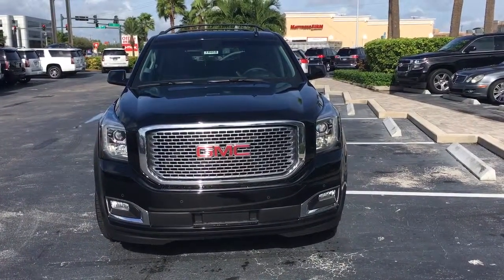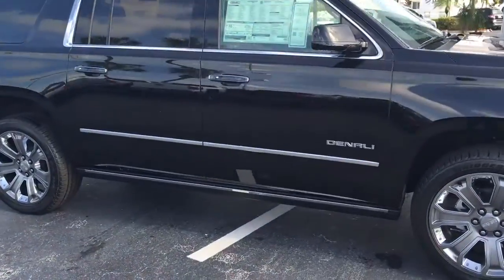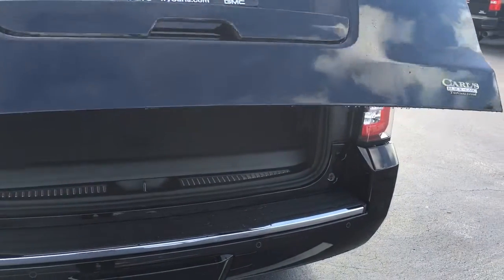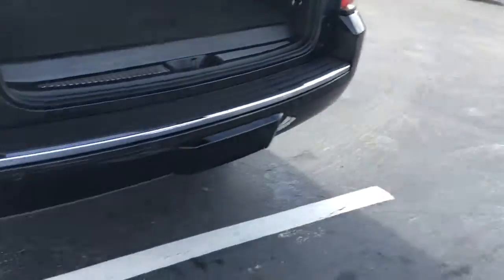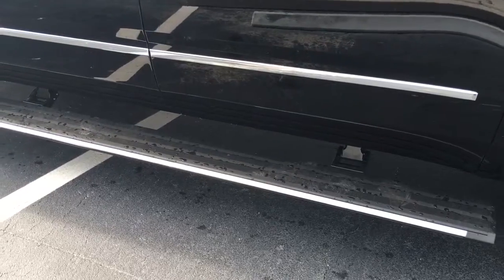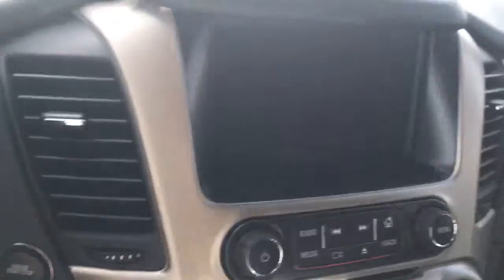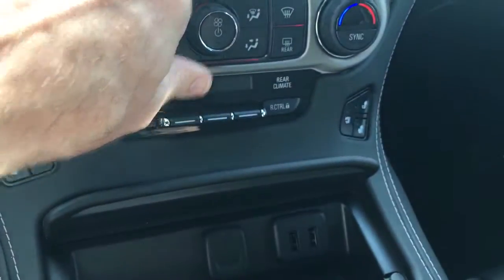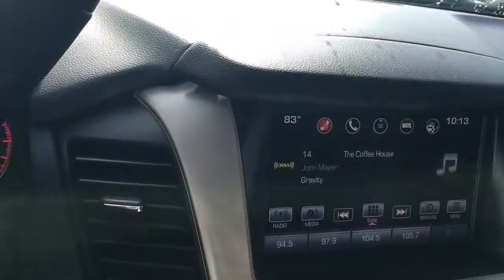2016 Yukon Denali XL 16059